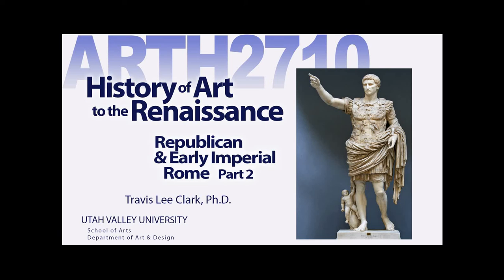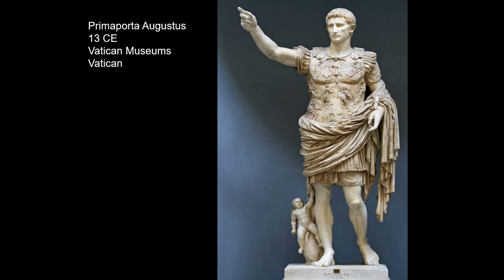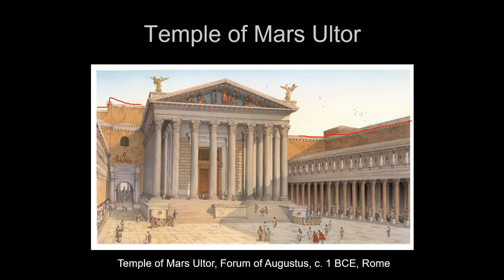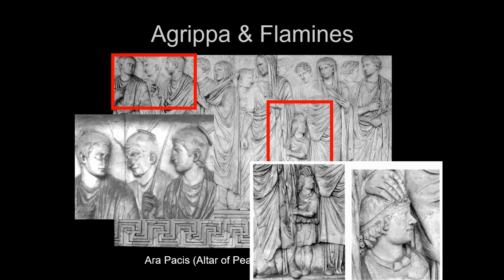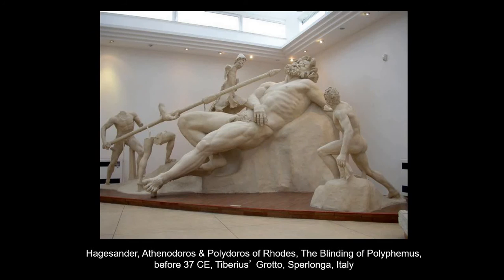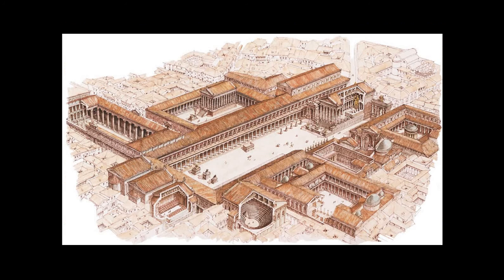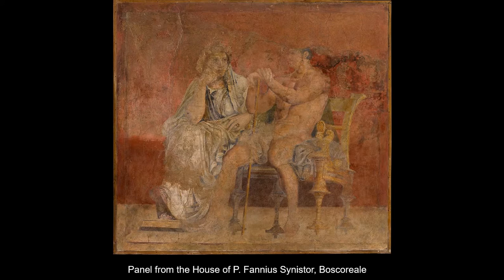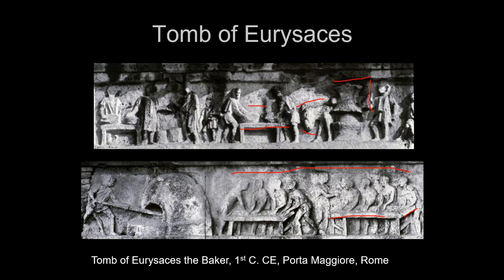Lecture10 Republican and Early Imperial Rome part2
ARTH2710 History of Art to the Renaissance

Summer 2020 Block 1